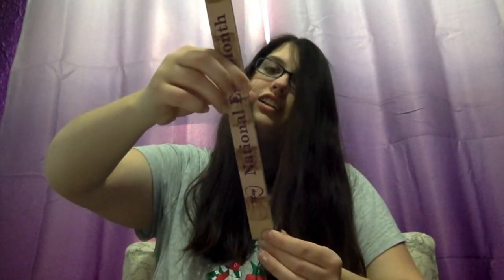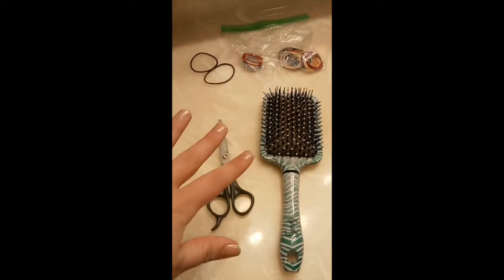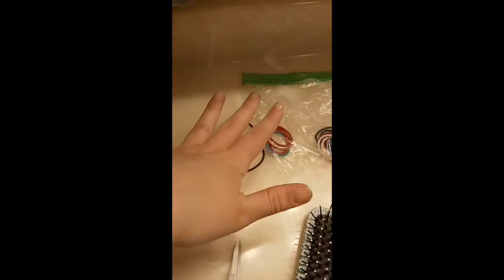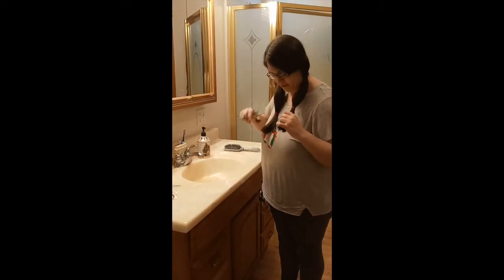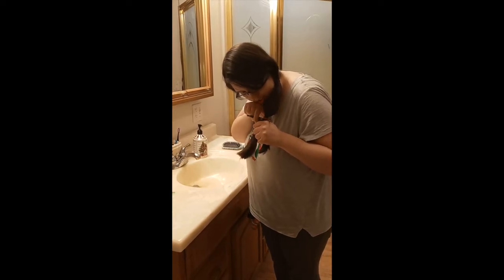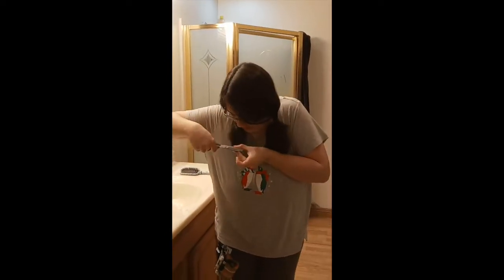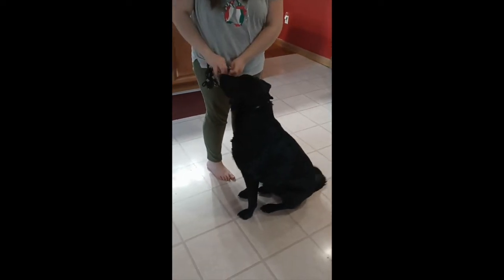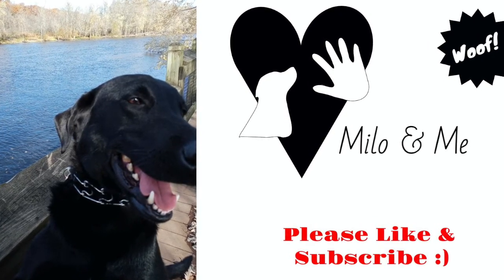Cutting My Own Hair :P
Needed a hair cut and had a youtube channel at the same time. Bad combination folks. Special mini-haircut featuring Milo.